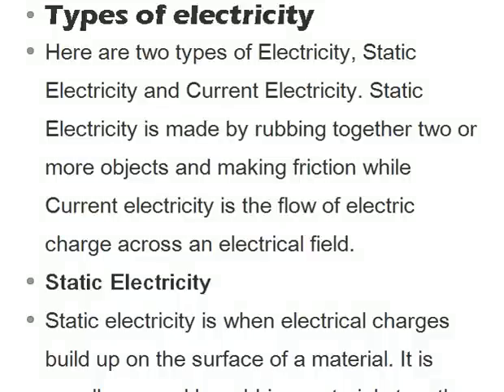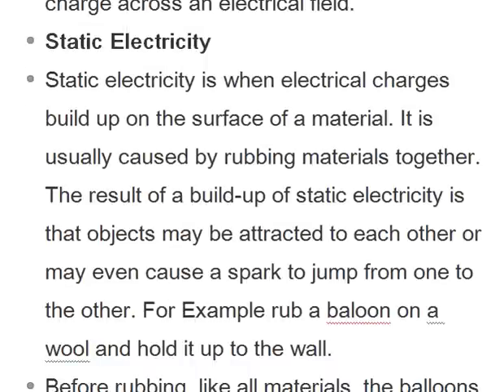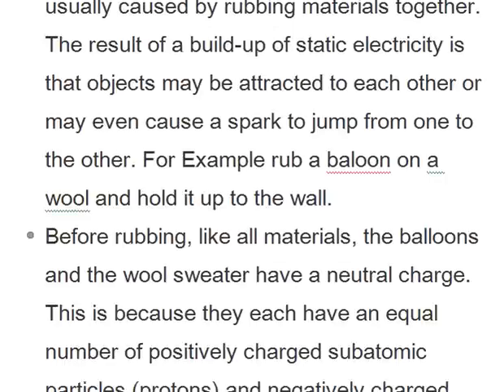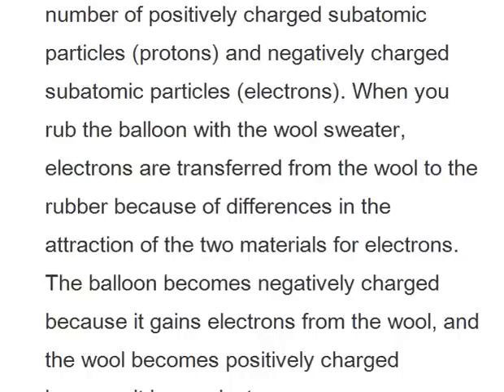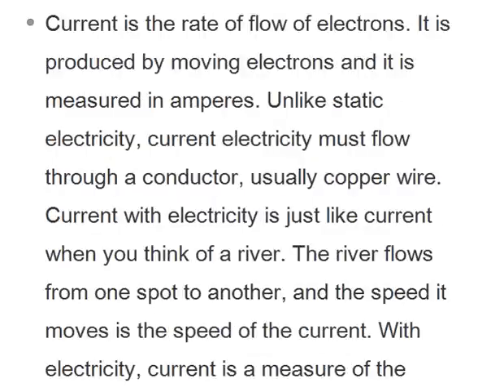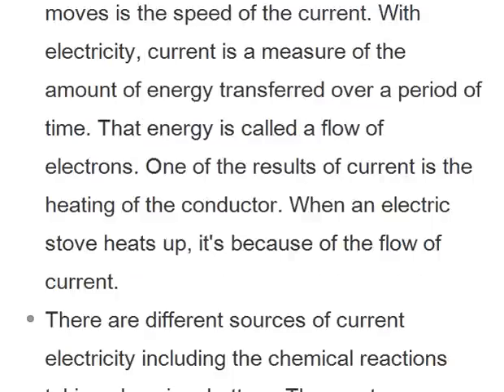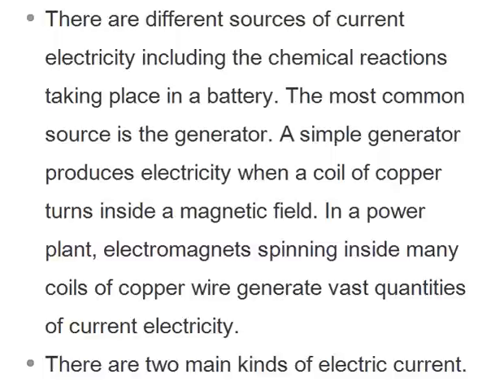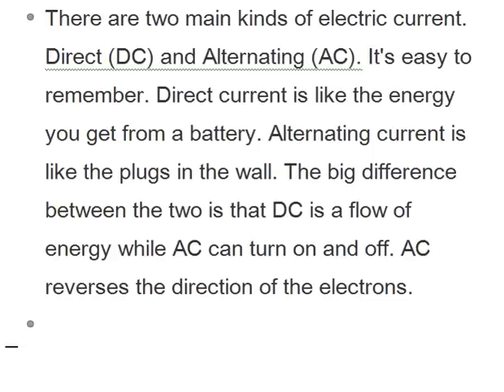3 TYPES OF ELECTRICITY